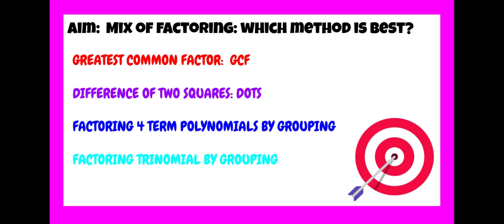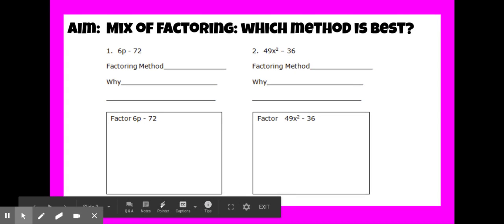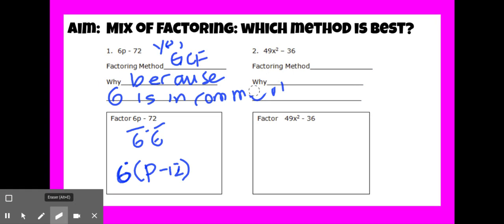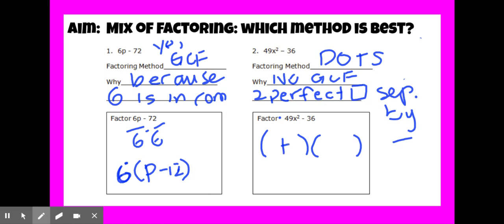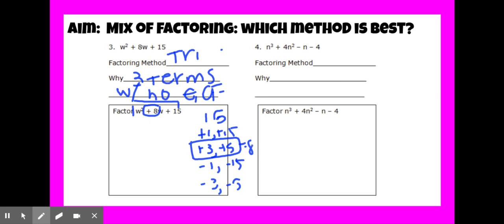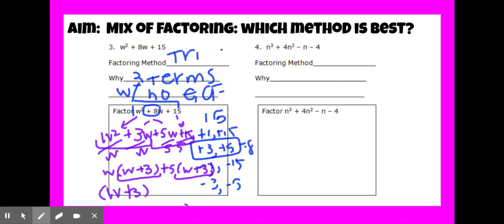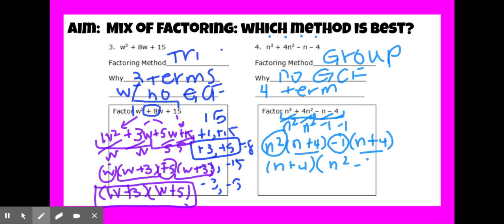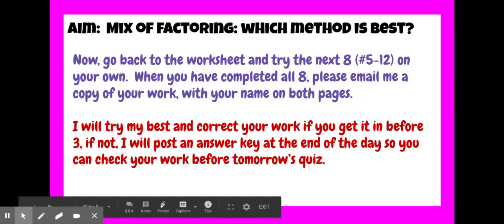mix of factoring - Google Slides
Mix of factoring